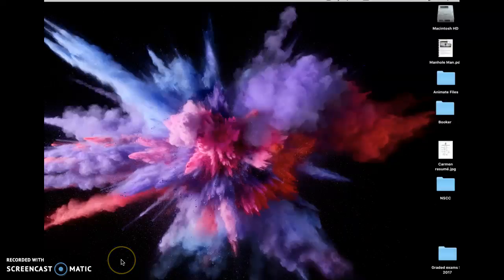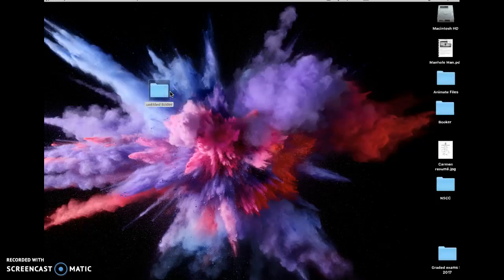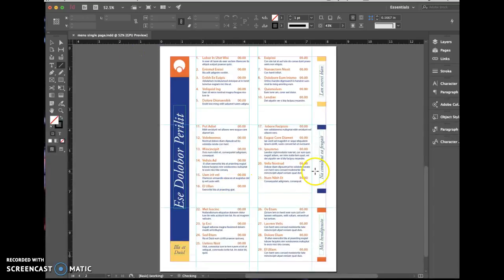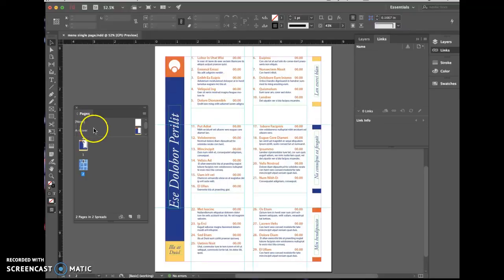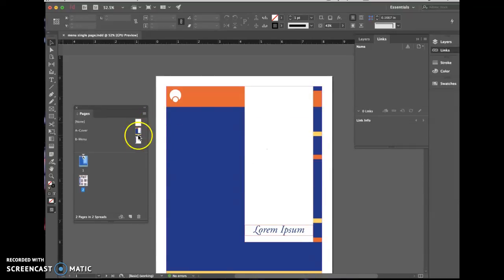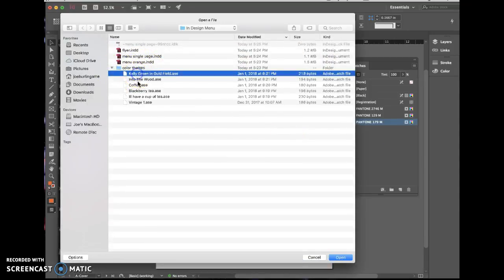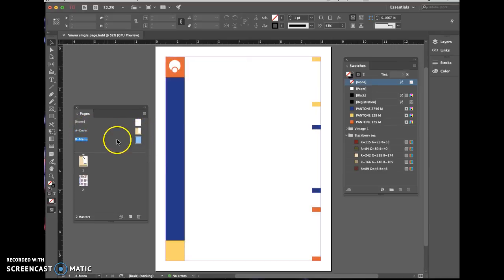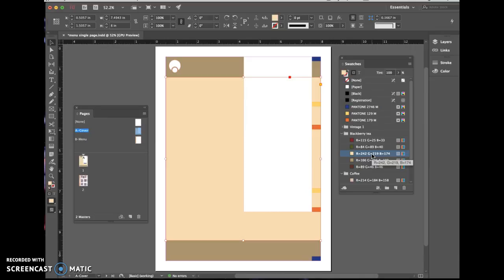In Design Menu